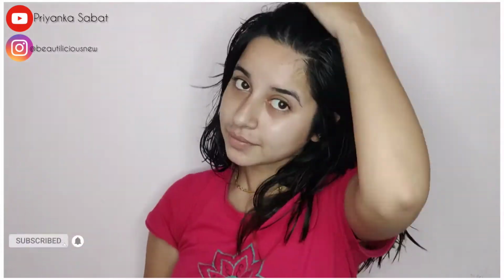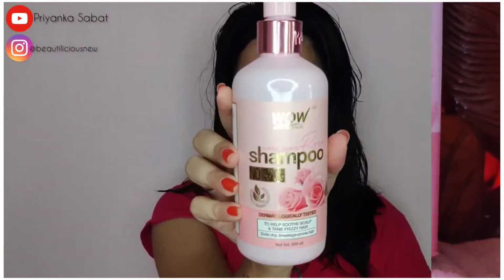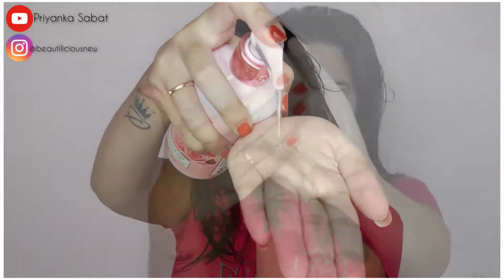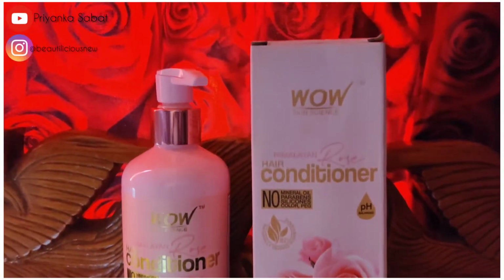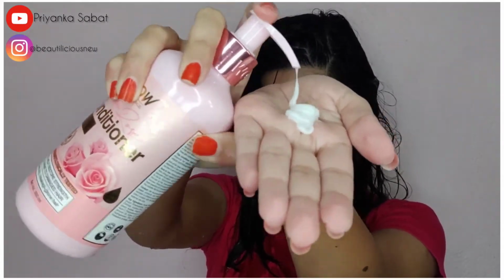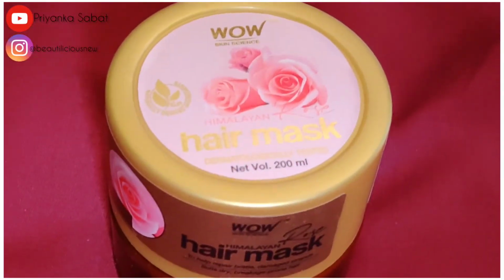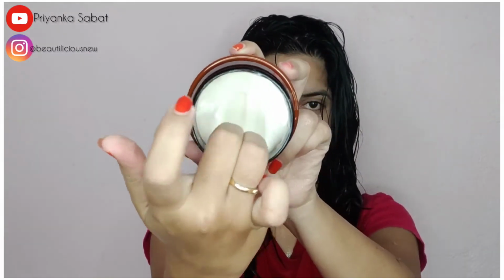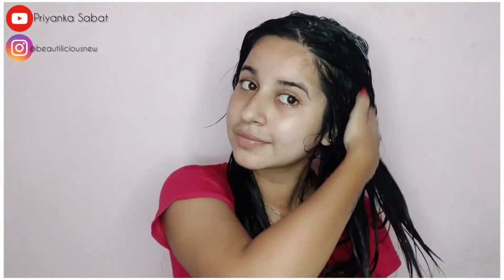Himalayan Rose hair care with wowskinscience ❤️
So here we meet again with a brand new video of how The HIMALAYANROSE range from @wowskinscience works as wonder..